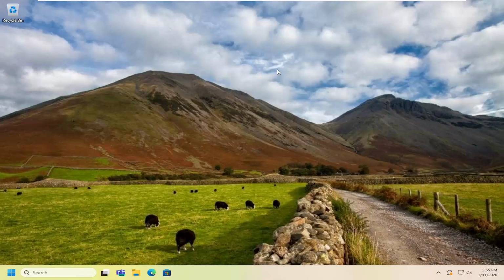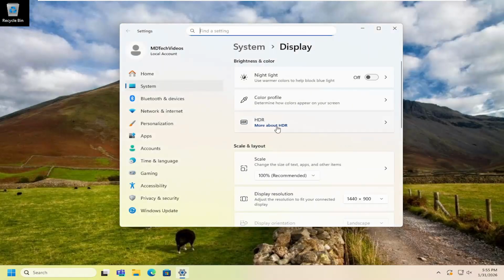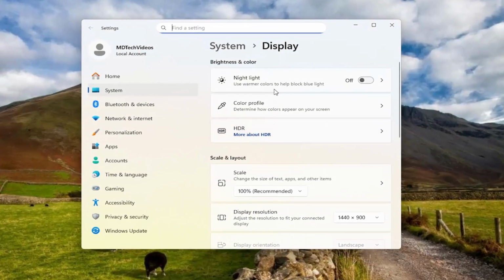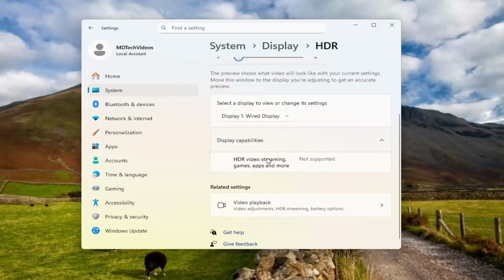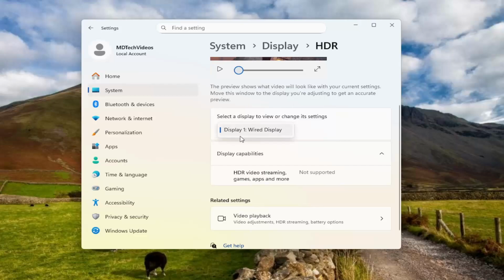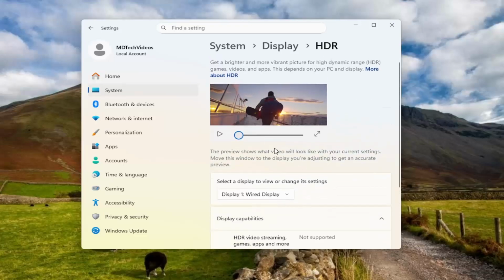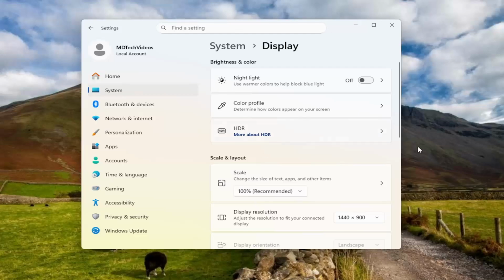How to Fix HDR Not Supported in Windows 11 [Solution]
This video tutorial explains how to fix HDR not supported in Windows 11, a common issue that prevents users from enjoying high dynamic range visuals on compatible displays. It explores why HDR settings may be unavailable or greyed out, often due to hardware limitations, display compatibility, or incorrect system configurations. The content highlights how Windows 11 handles HDR functionality and what factors can interfere with proper detection. Users searching for solutions to Windows 11 HDR problems will gain a clearer understanding of the underlying causes.

Issues addressed in this tutorial:
Windows 11 HDR not supported
fix HDR not working Windows 11
enable HDR Windows 11 display settings
Windows 11 HDR greyed out
HDR monitor not detected Windows 11
Windows 11 display HDR issue
HDR settings missing Windows 11
Windows 11 HDR compatibility problem
HDR not available Windows 11 PC
Windows 11 HDR troubleshooting

The tutorial also covers how display settings, graphics hardware, and connection types can impact HDR support in Windows 11 systems. It provides useful context around why HDR may fail to appear even on capable monitors. By outlining multiple contributing factors, the video helps viewers better understand how HDR functionality works within the operating system. This makes it a valuable resource for users experiencing HDR display issues on Windows 11 devices.